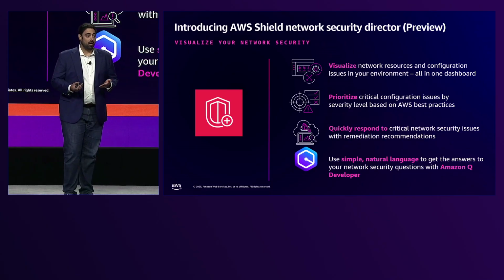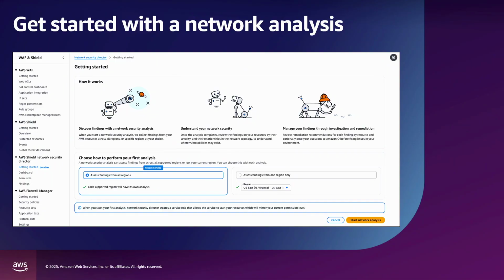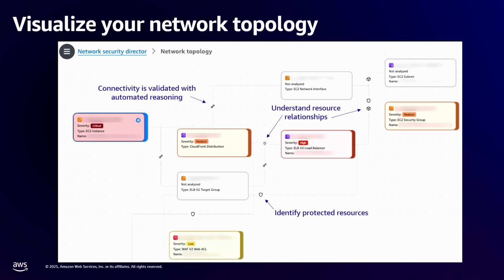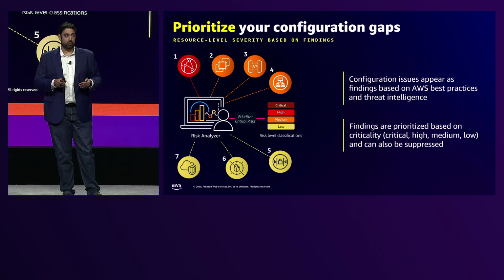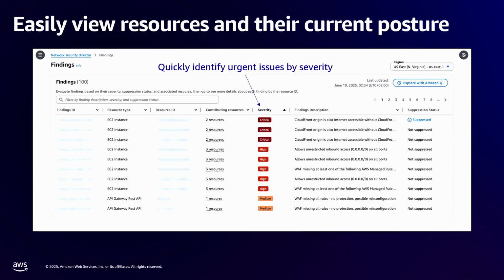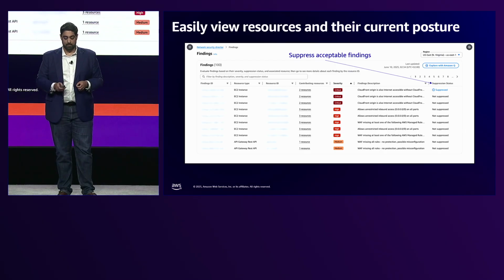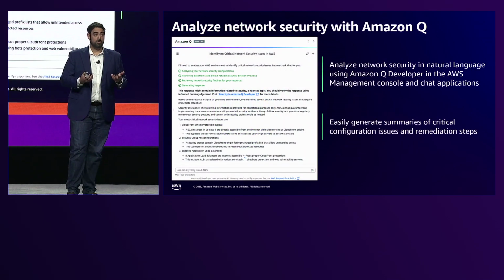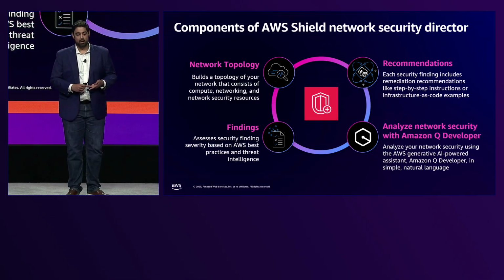AWS re:Inforce 2025 - Strengthen your network security with AWS Shield (NIS202-NEW)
AWS Shield has expanded its capabilities to provide network security analysis with AWS Shield network security director, combining DDoS protection with proactive identification of network configuration issues. This new capability provides visibility into your network topology, identifies AWS network service configurations that don’t adhere to AWS best practices, and provides actionable recommendations to improve security posture.

Combined with existing AWS Shield DDoS protection, customers can address both immediate threats and potential risks through a unified service. Learn how AWS Shield's new capabilities work, including network security analysis, visualization of security issues, and step-by-step remediation recommendations. Discover best practices for strengthening your AWS environment's overall security resilience using these new features.